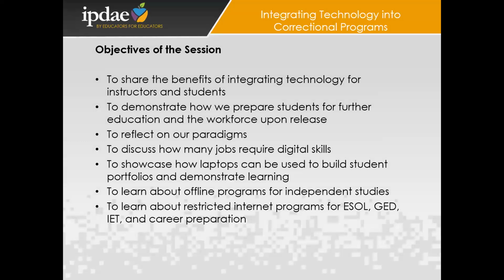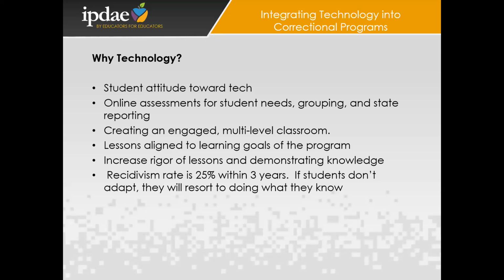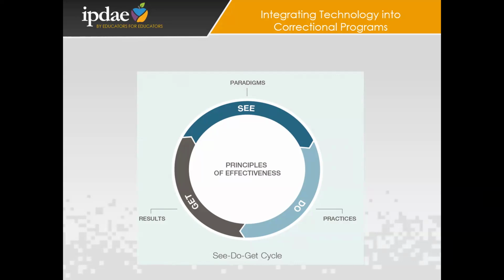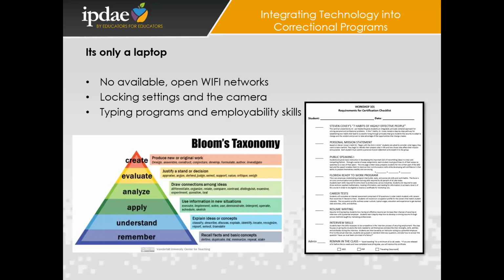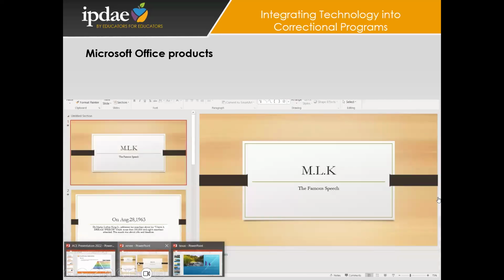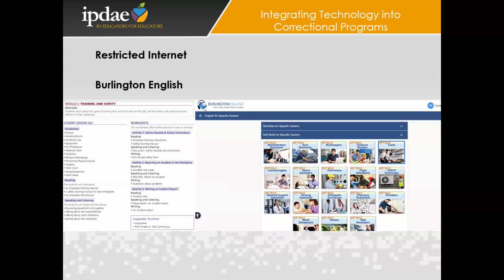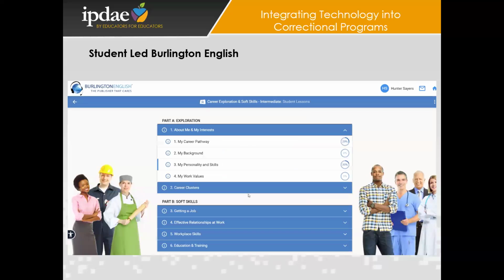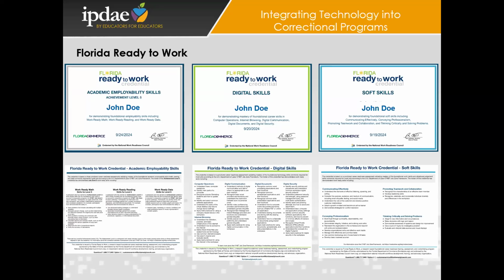Integrating Technology into Correctional Programs (Webinar)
This webinar will explore the latest data on technology in the workplace, with a focus on its impact and potential benefits in correctional education programs. Participants will gain a comprehensive understanding of how technology can be safely and effectively integrated into correctional settings to enhance learning outcomes and contribute to reducing recidivism rates.

A behind-the-scenes look at innovative strategies for utilizing technology to manage and facilitate a multi-level classroom environment will be shared. Attendees will learn how to leverage digital tools to meet the diverse educational needs of inmates, fostering a more engaging and productive learning experience for all.